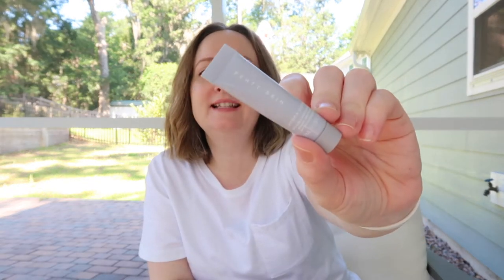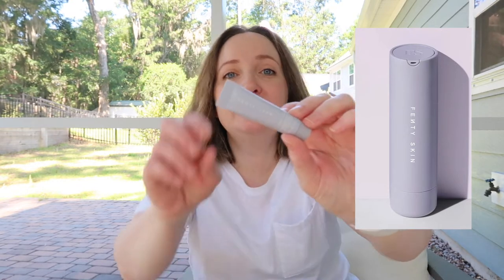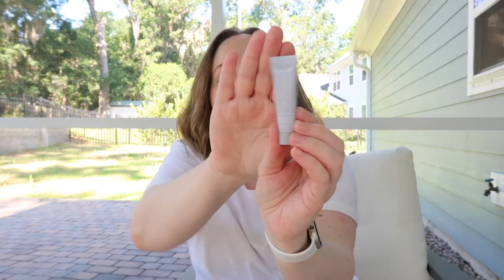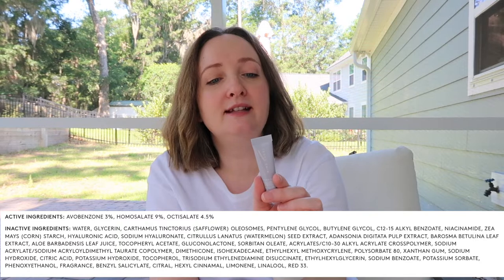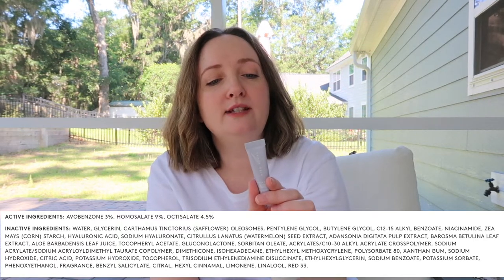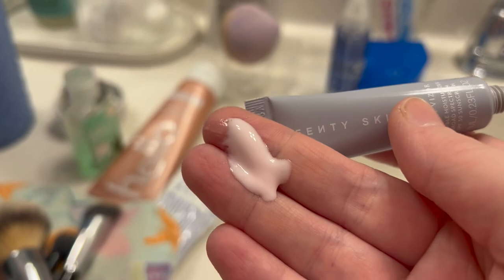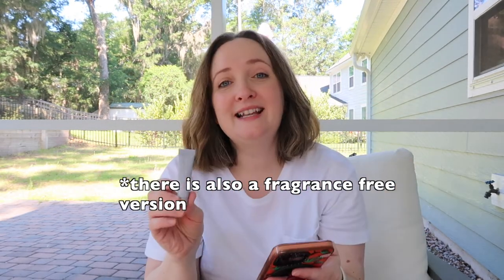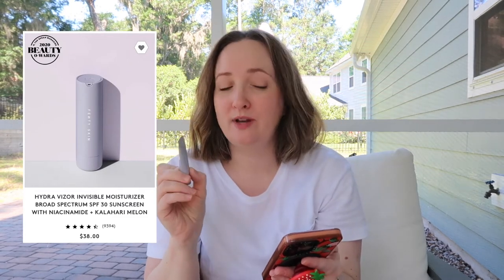FENTYSkin Hydra Vizor SUNSCREEN Review and WEAR TEST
Is Rihanna's Sunscreen Any Good? The Fenty Skin Hydra Vizor SPF 30 Sunscreen is all chemical, hydrating, and goes on clear for all skin tones. Have you tried this one? I got my trial size in the 2022 Sephora Sun Kit.

✅ The Fenty Sunscreen